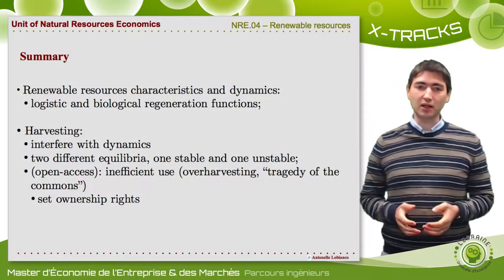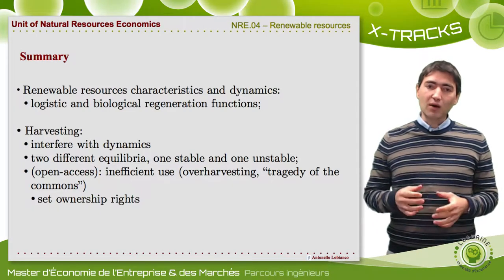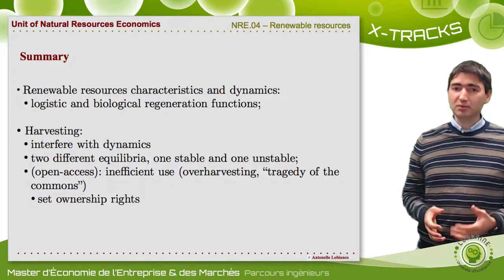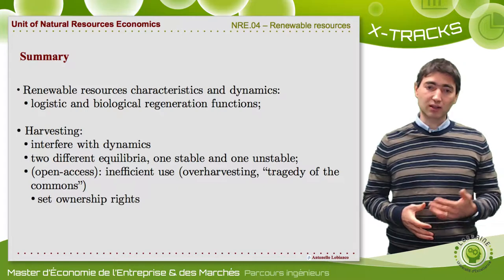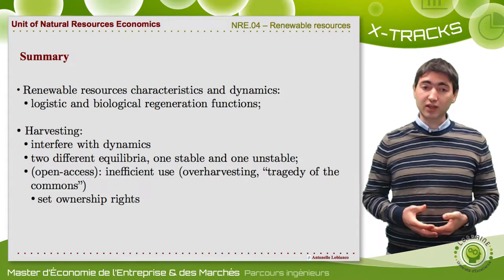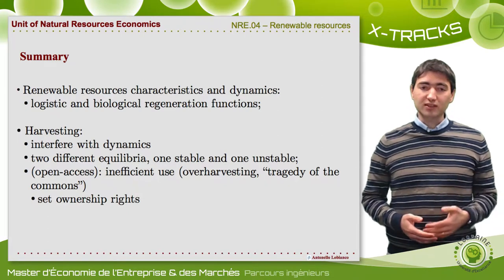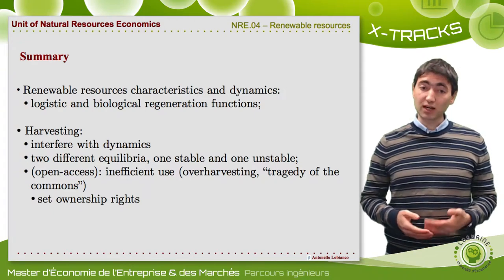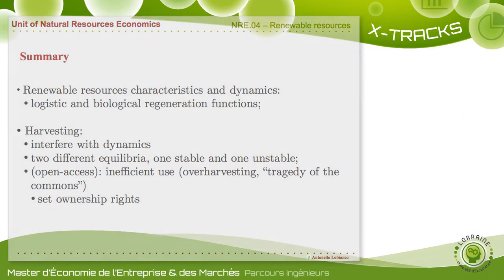NRE04 99 Renewable resources Conclusions